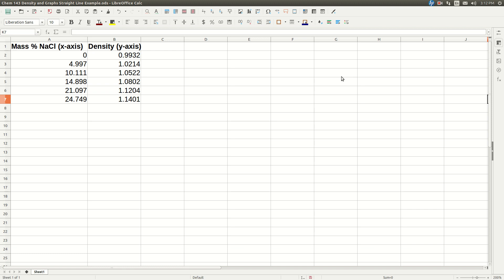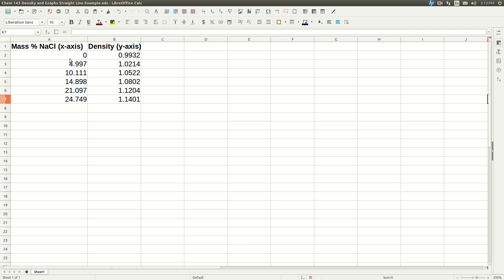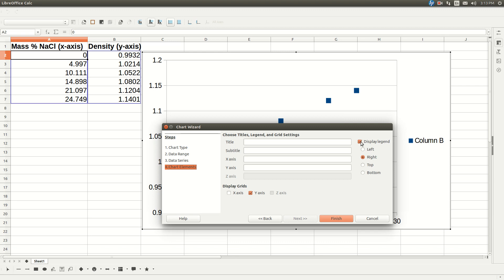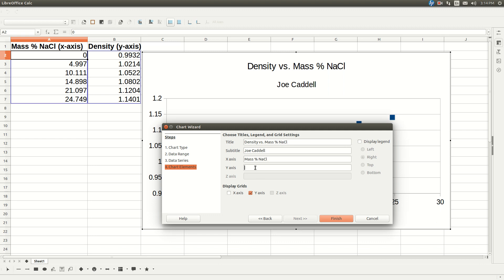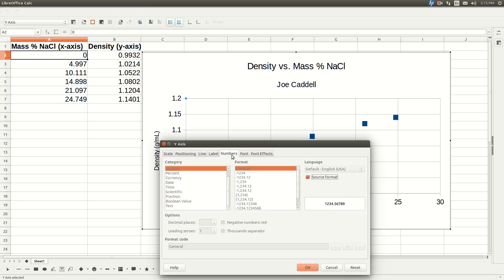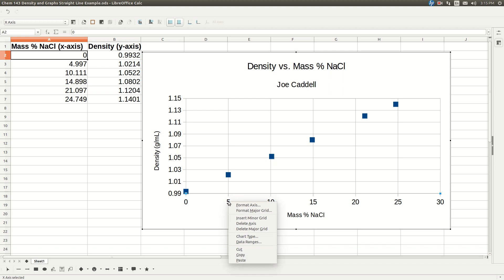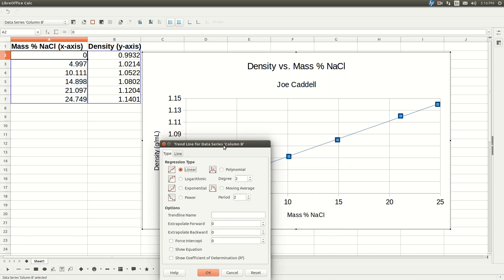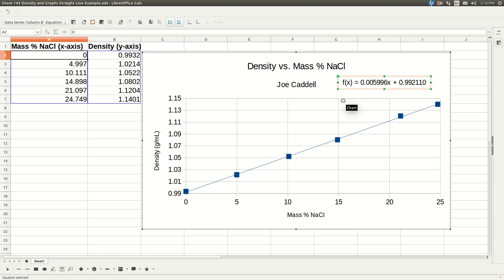Chem143 Equation of Best Fit Straight Line With LibreOffice Calc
How to draw a best-fit straight line and get the equation of that line with LibreOffice Calc v.5